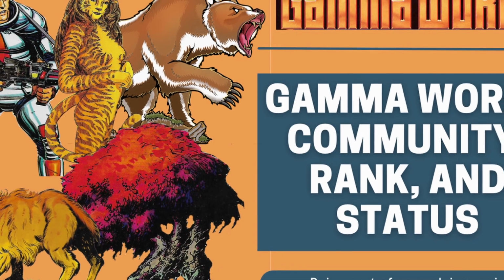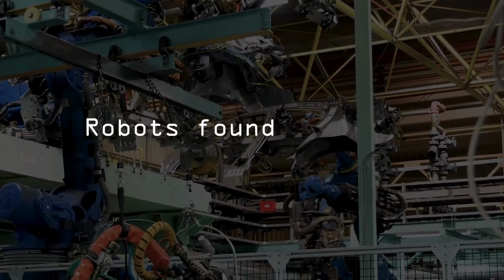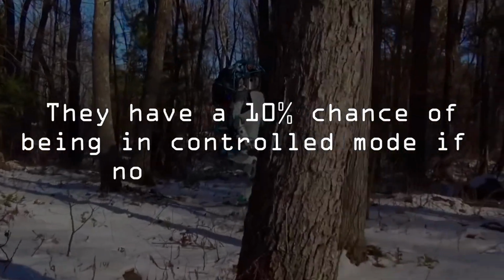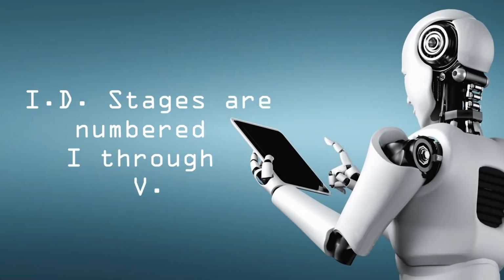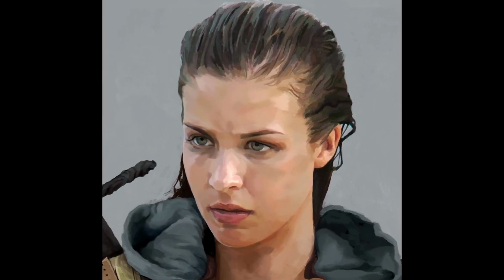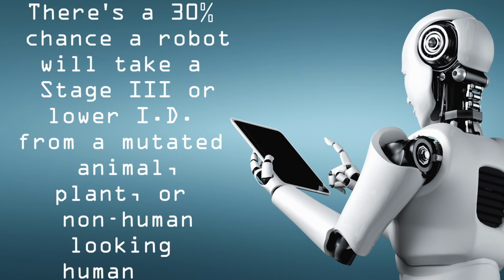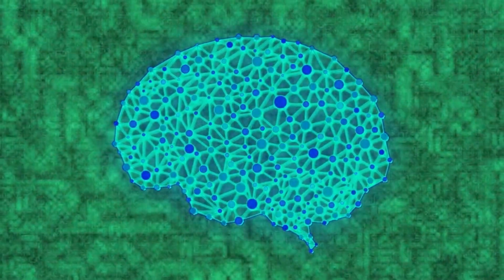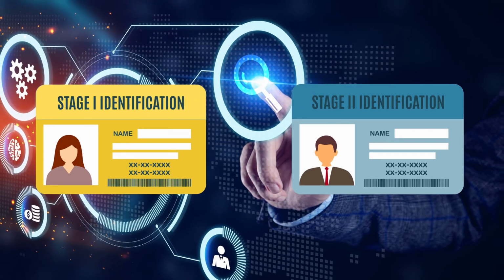Gamma World 2nd Edition Tabletop RPG Series - Robots (Part 1)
Continuing our mini-series within a series as we look at robots in Gamma World 2nd Edition. We take a look at the different robot modes and get deep into stage I.D.s. Video chapters are listed below.

0:00 Intro
0:45 Community Tab
3:06 Before the Holocaust
4:03 Robot Modes
4:46 Installations
5:17 Outside Installations
5:37 Identification
6:15 I.D. Stages
8:10 Character Types and Robots
8:56 Programming Robots
11:45 Outro

Looking to get into classic tabletop RPGs? Start with Gamma World. Check it out over at DriveThruRPG. They have all versions of the game in PDF at reasonable prices:

Missed out on the other videos in the series? Click on the playlist below to watch the other episodes, especially those on 3rd Edition and the ACT:

If you're not familiar with RPG Elite and its mission, please watch this video here:

Artwork Kudos to:

M Lappas